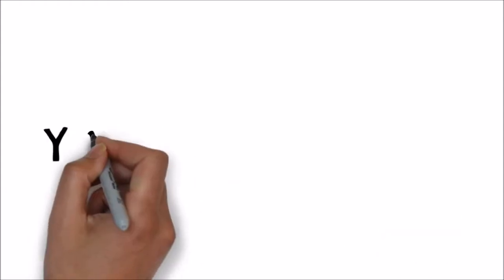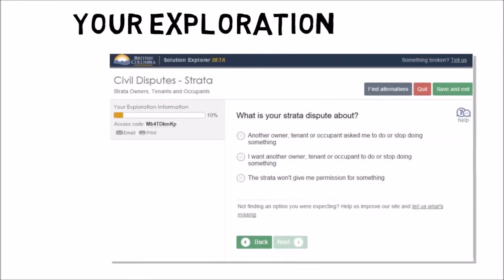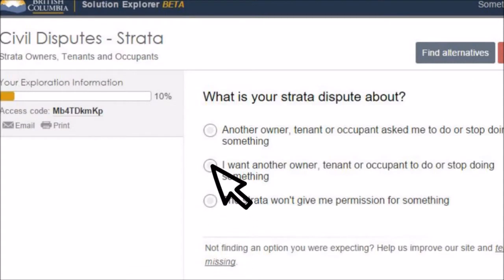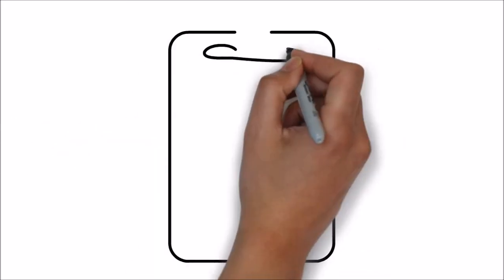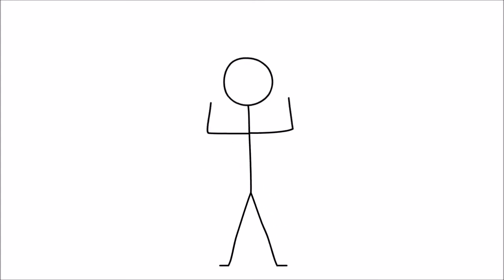Getting Started with the Solution Explorer | CRT claim | BC | Civil Resolution Tribunal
This video shows how to get started with the Solution Explorer. The Solution Explorer asks simple questions about your issue and situation and gives you free legal information and communication templates so you can try to resolve the issue on your own. If you want to make a claim with the CRT, follow the prompts and click the “Apply” button.

The Civil Resolution Tribunal (CRT) is part of the justice system in British Columbia. It is Canada’s first online tribunal. It is an independent administrative tribunal that resolves certain small claims, and claims about motor vehicle accidents, stratas, societies and cooperative associations.

Getting Started with the Solution Explorer

Welcome to the Solution Explorer. Just by coming here you're taking the first steps to address a problem or dispute. Okay we'd like to tell you about the Solution Explorer and how it works. First, you'll explore. Then you'll decide. And after that you'll be ready to take action.

Let's start with the exploration. This is the part where you explore your problem. We're going to ask you some questions that help us help you diagnose your problem. They look a little bit like this. Each time you see one of these questions you'll just have to pick the answer that best fits with your situation.

Once your problem is being diagnosed, we can start to deliver information that's meant to help you manage or even resolve it. We've gone out and talked to experts from these different areas to get the best information for you. We hope it helps. We'll also show you some tips and tools that you can use to try and find your own resolution. When your exploration is finished, we'll give you something called a summary report. Your summary report is like a map or a guidebook that you built during your exploration.

Once you have your summary report, you'll be ready to decide. This is where we'll ask you to decide on the steps you're willing to take to try and resolve your problem. Once you've made your decision, you'll be ready to take action.

Taking action might be a little bit of work. We get it. But if you take these steps you might be able to get a very quick resolution without having to wait any longer or move farther into the Civil Resolution Tribunal process. For example we might give you a letter template that you can send to the other people involved in the dispute inviting them to work out an agreement with you. We try to keep the actions nice and simple. Usually we just give you tools to help people communicate before the problem gets bigger than it has to be. If it works that's great. You might make the problem go away. If it doesn't work at least you'll have done your best to get a resolution. If you want you can take your dispute into the Civil Resolution Tribunal process.

If you decide to omake a CRT claim we'll make sure you have the information you need to get started. And that's all there is to it. If you want to have a family member, friend or someone else you trust help you through this process that's totally fine. We think it's one of the best ways to get help.

The CRT can provide an interpreter if you need one to help you communicate by phone. We encourage you to get a helper for the parts of our process that must be written in English.

Good luck with your problem or dispute. We hope you can work it out.

When you're ready, go ahead and start your exploration. You'll be taking your next step toward a resolution.